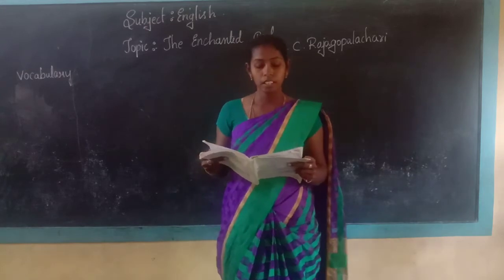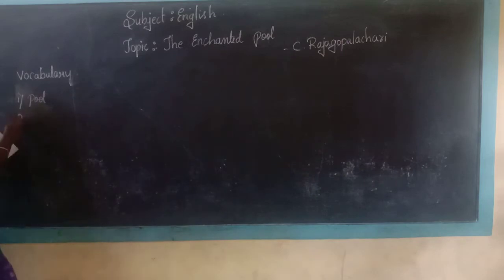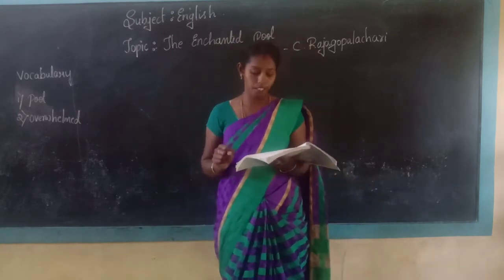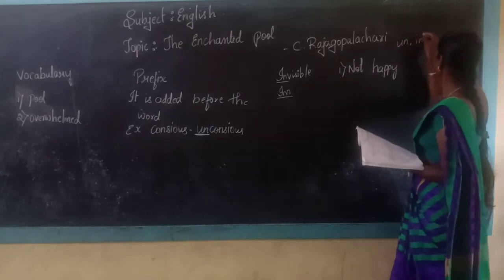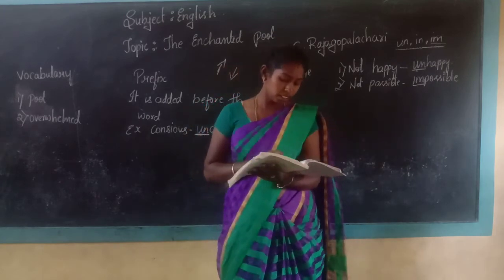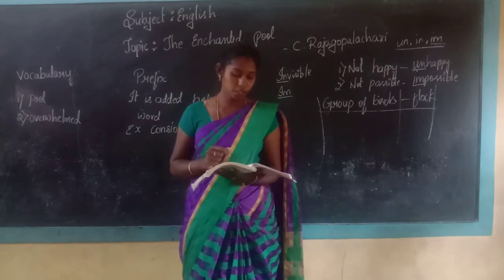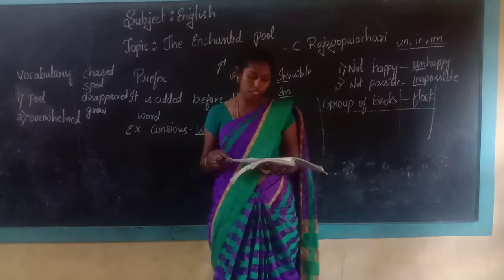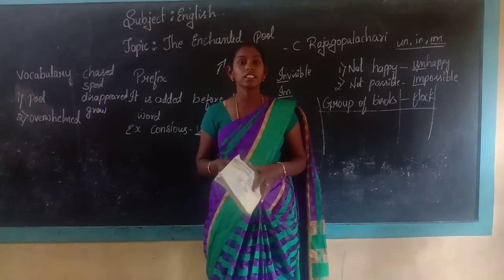9th std cha The Enchandted pool 5th class 20 8 2020